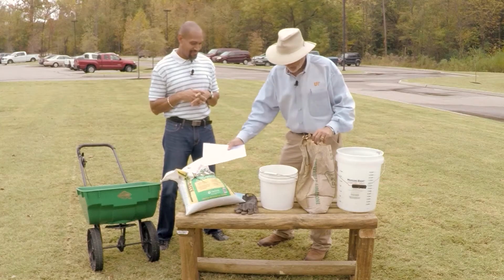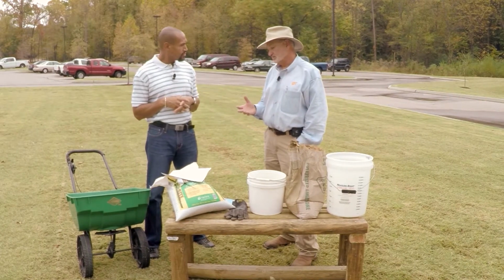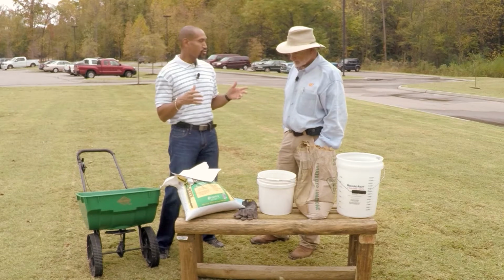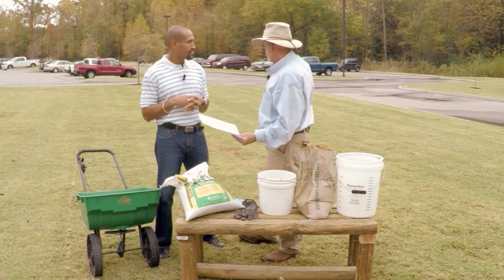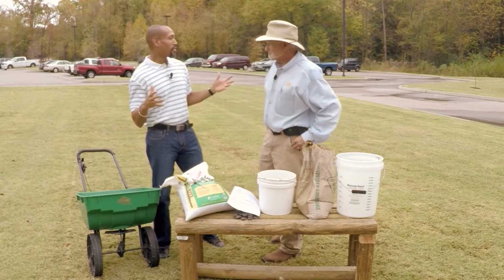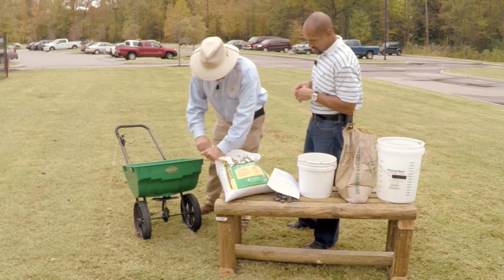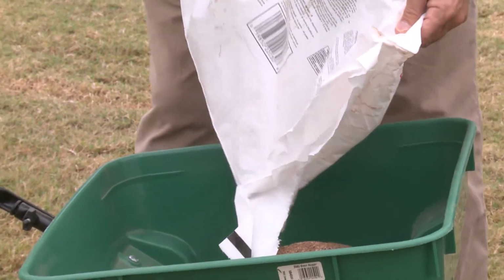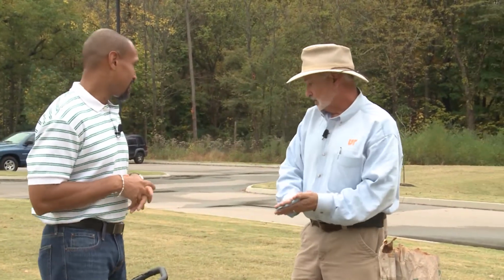Liming a Lawn -- Family Plot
Liming Increases pH. Retired UT Extension Agent Mike Dennison talks about different kinds of lime - including dolomitic and agricultural lime - and then shows how to spread pelletized limestone. Before he spreads the lime, Mike uses a soil test to calculate how much lime is needed. Then he puts the correct amount in his spreader and explains how to get an even application by spreading a small amount per pass in several different directions.